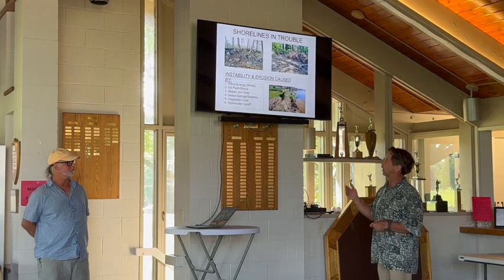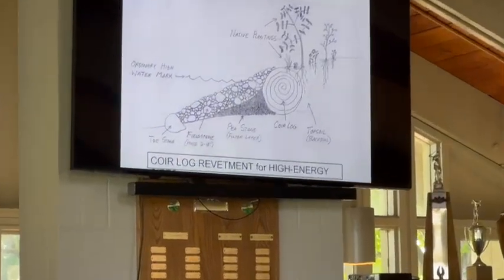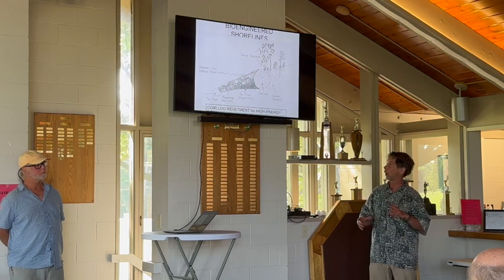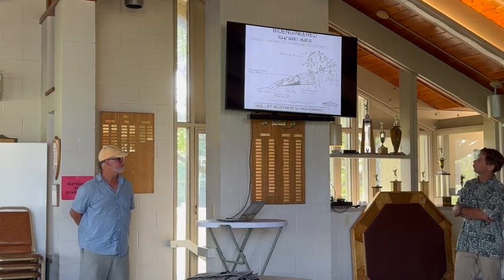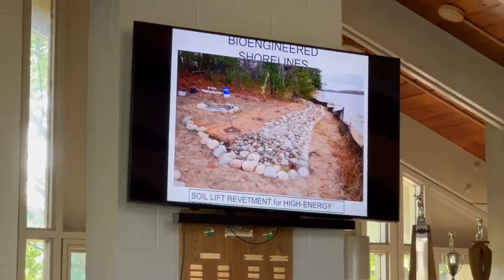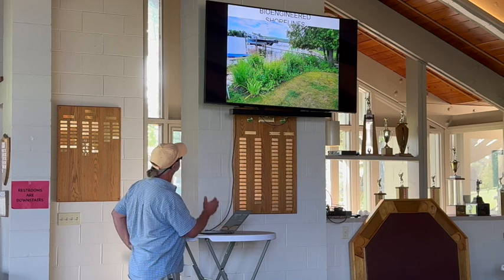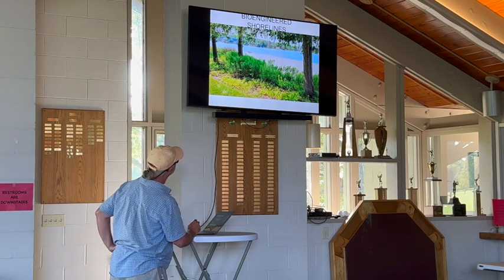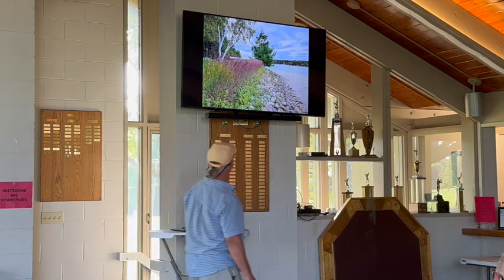Shoreline Workshop - Featuring David Spieser of Habitat Landscape Inc.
Join us as we learn about the importance of healthy shorelines and the impact it has on the health of our lakes. We start with an introduction from our lake biologist Samantha Ogle. We also learn from both the owner and aquatic biologist of Habitat Landscapes as they go into more details about what you can do to protect your shoreline and the lake.